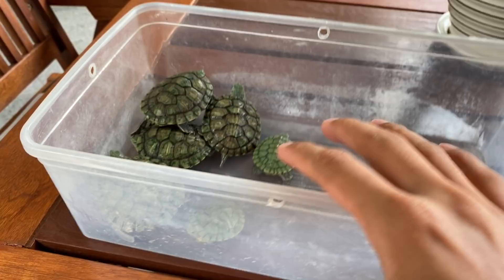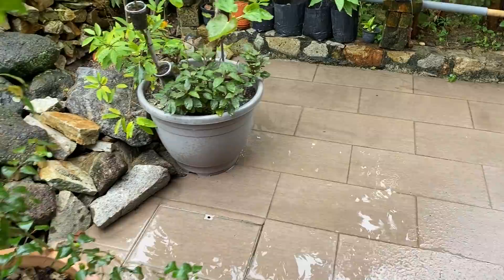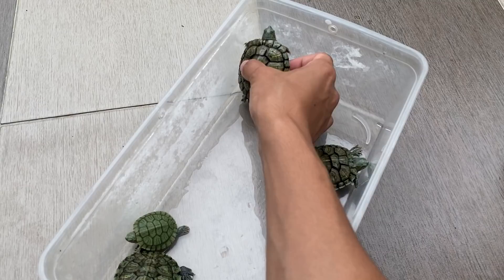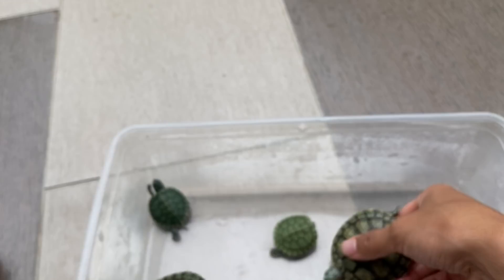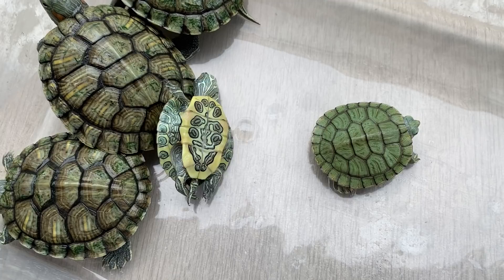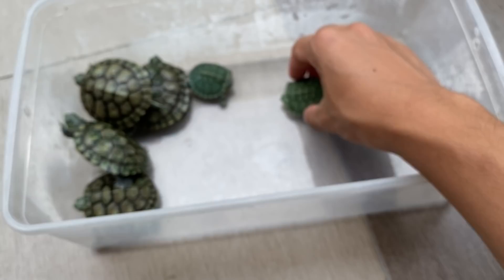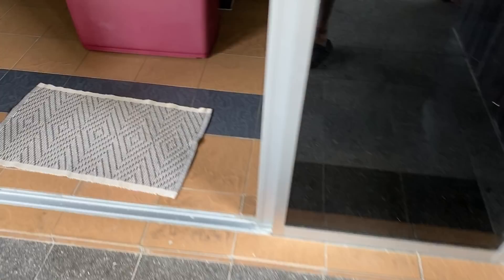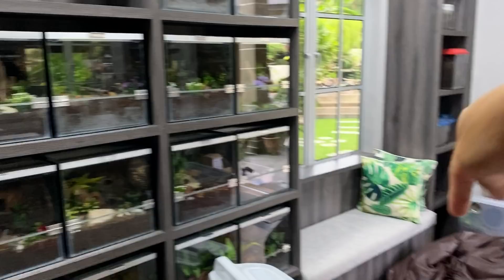WHAT HAPPENED to that BABY TURTLE from the POND ??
2nd channel :
~ Beyond the Lair

Been getting a lot of requests to do an update on that baby turtle that I caught from the pond (Video linked below). It’s been close to a year, and It’s obvious that it has grown quite a lot since the day we “found” it. Although I’m not exactly sure which one it is, considering it wasn’t the only one found. You’ll see what I mean in the video.

The Green Orbs - Mr. Turtle